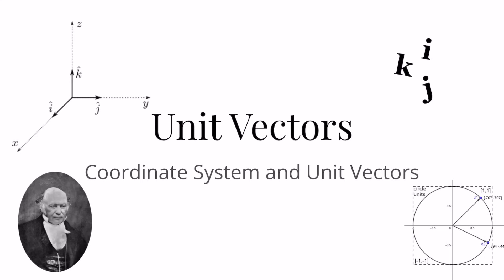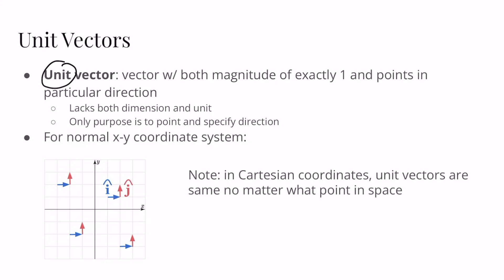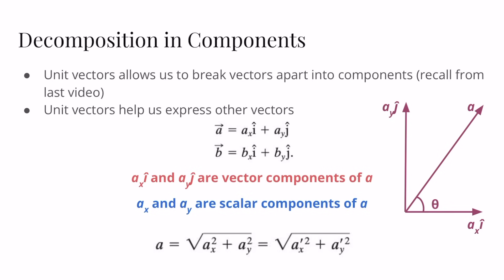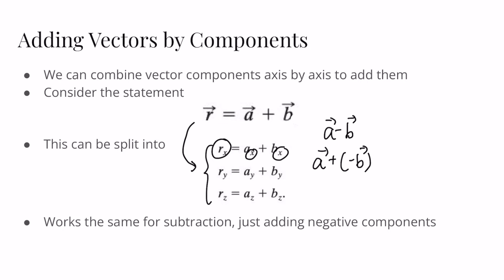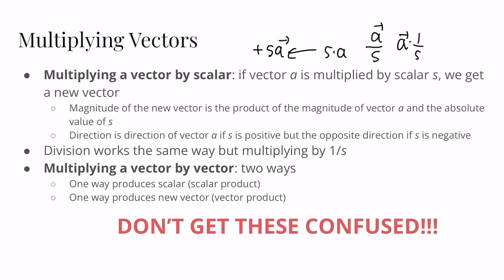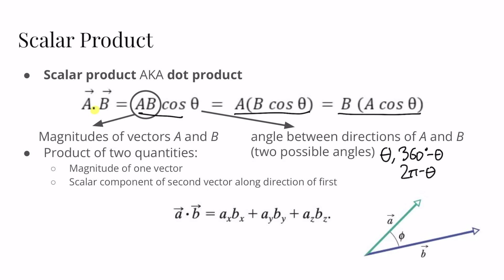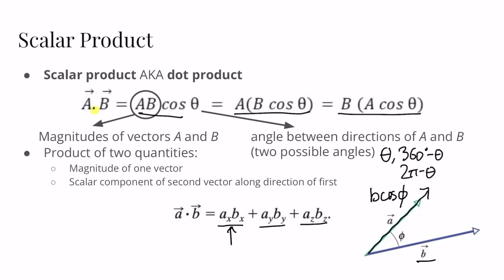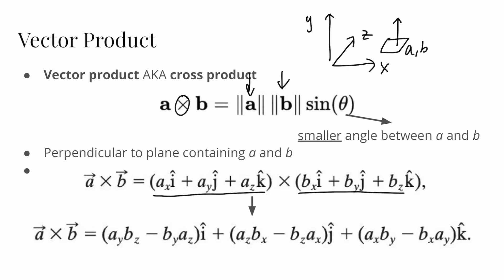Unit Vectors | Physics for Kids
Introducing unit vectors, along with addition and multiplication of vectors using their components and unit vectors

Phree Phun Physics 2025